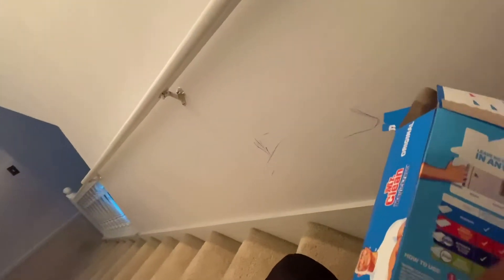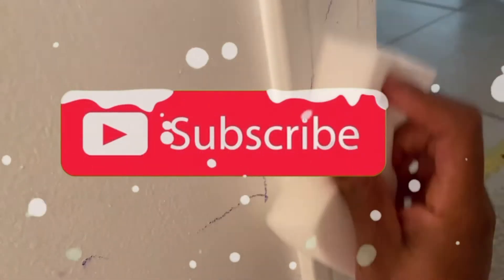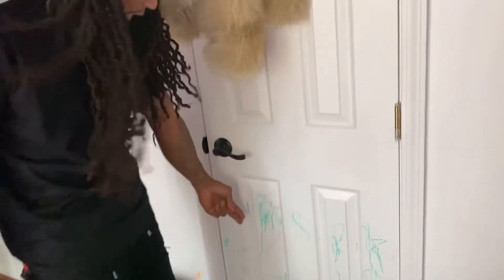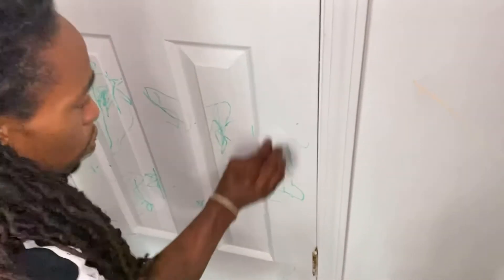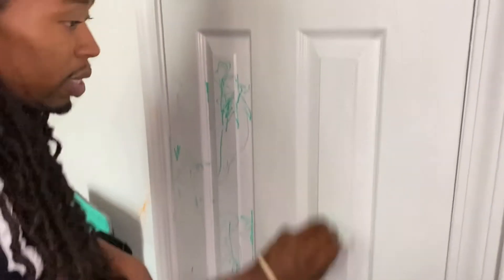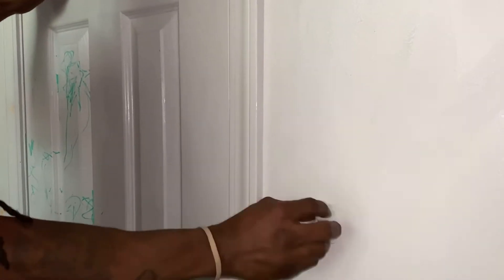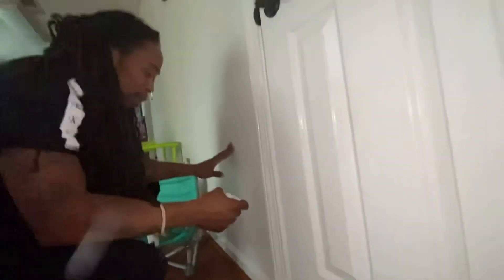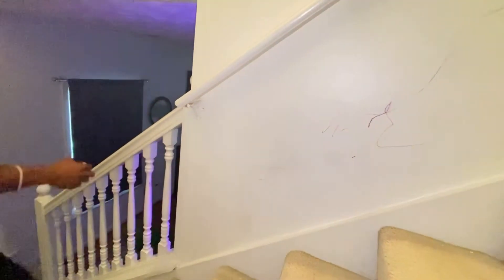Nevaeh ruined our walls | Vlogmas Day6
)))A Special Thanks To All Viewer Like You(((

Instrumentals and music by artist approved

1.4.3.

GROWING TOGETHER IS FUN!
Follow our other pages on YouTube:
@iDEaLLionairE NiNi

The Kids Channel::
@iam Kwame"

Shouts out to our Q&N Royal Loyalty Squads

Q&N Feather Weight Love Members

Q&N Load Em Up Squad Members